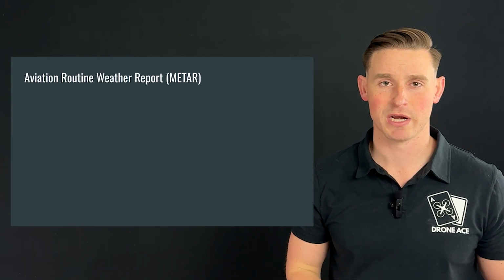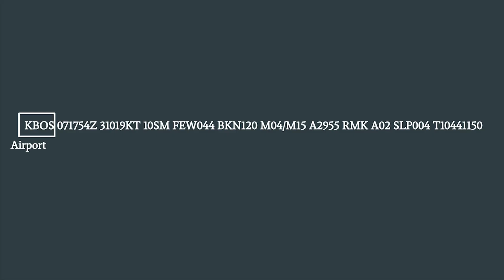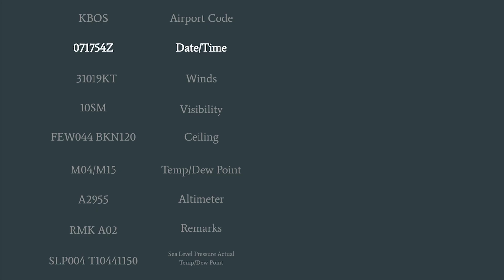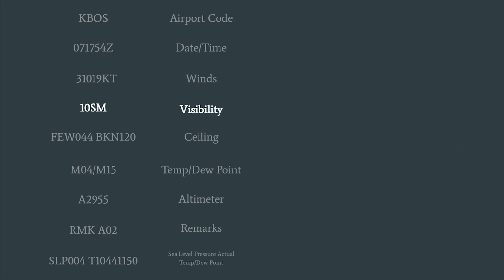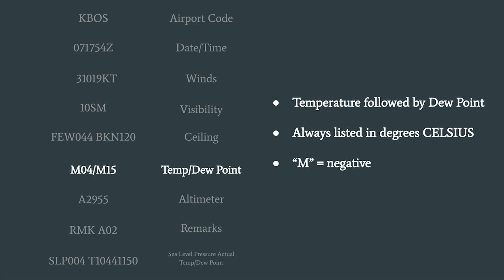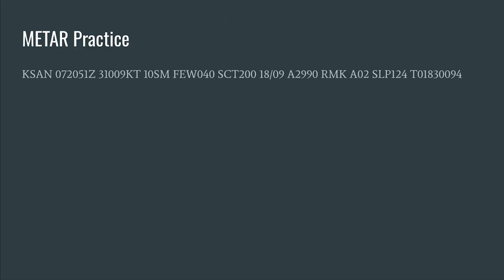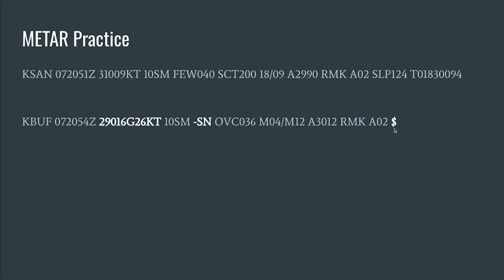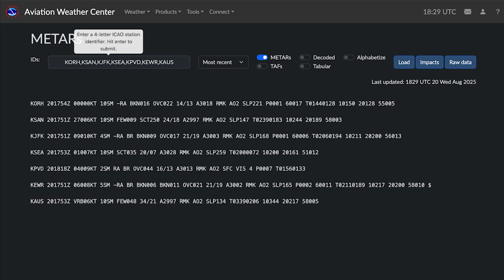How to Read a METAR - Explained for Drone Pilots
Learn the basics of how to read and understand the information provided in Aviation Routine Weather Reports (METARS). Simplified specifically for drone pilots.

Learn everything else you need to pass your FAA Drone License Exam on your first try, guaranteed with Drone Ace Academy's Part 107 Training Program.